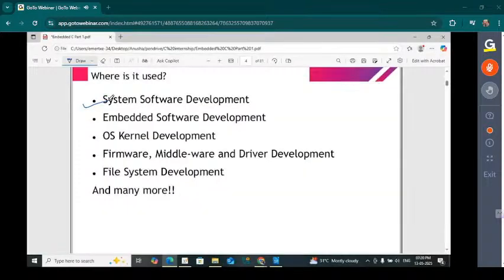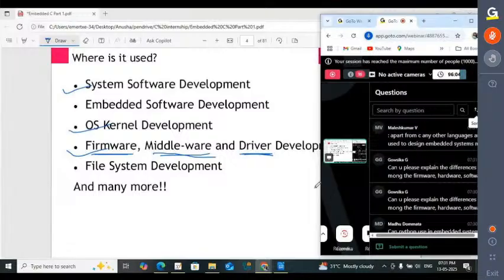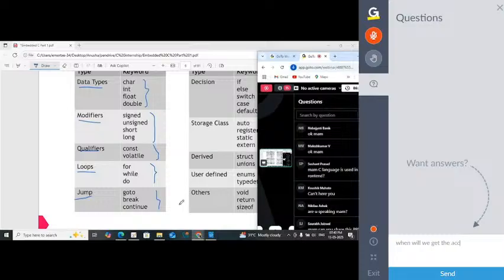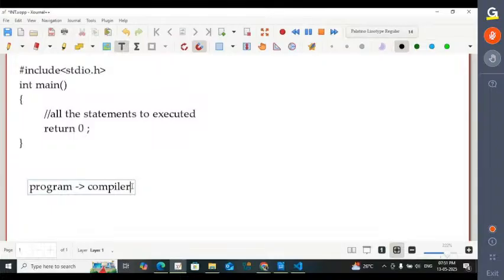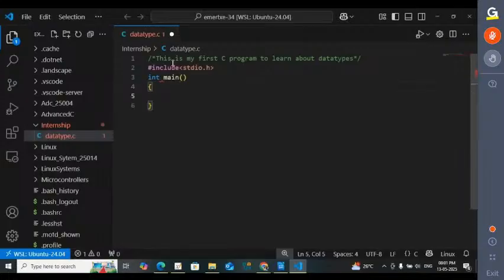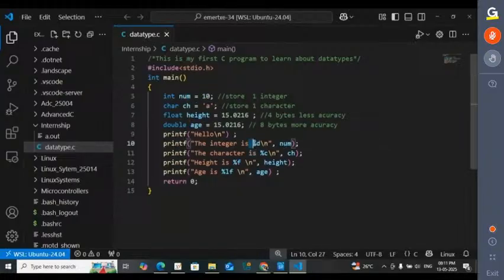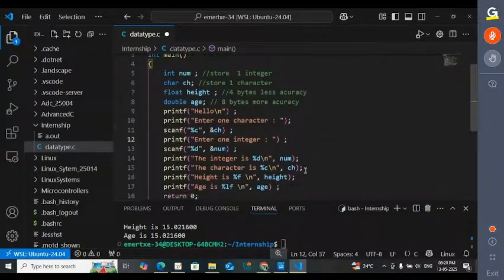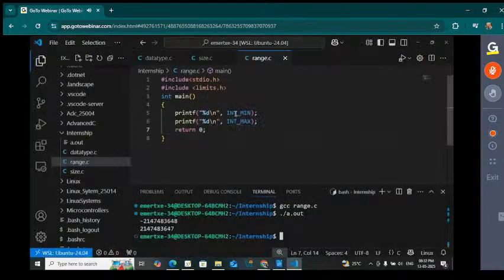Introduction to C module | fast and forward pace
cpragraming programming language full video coding with examples and creative style